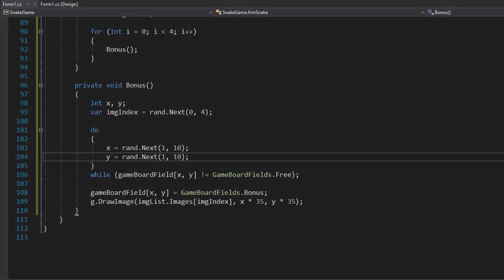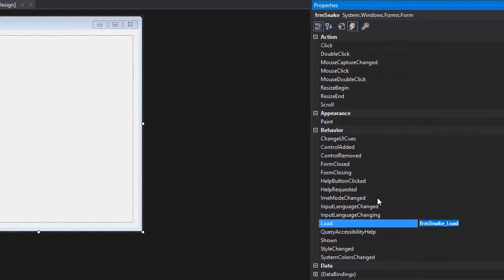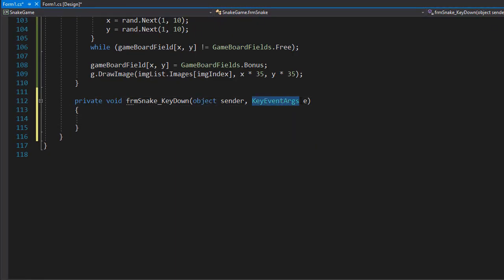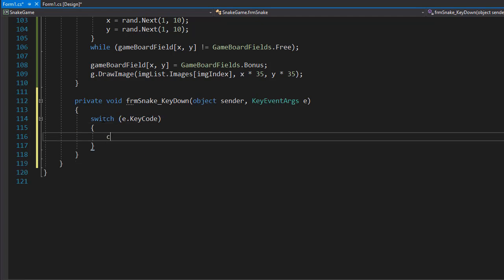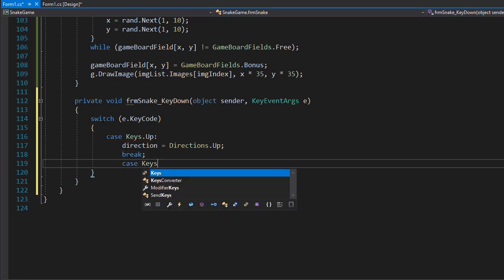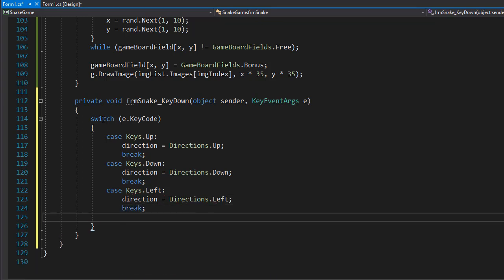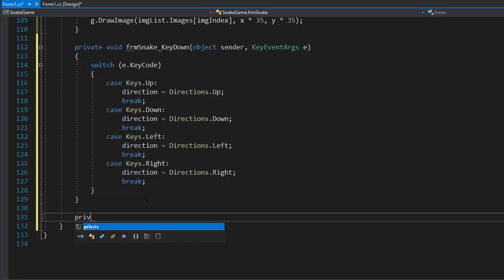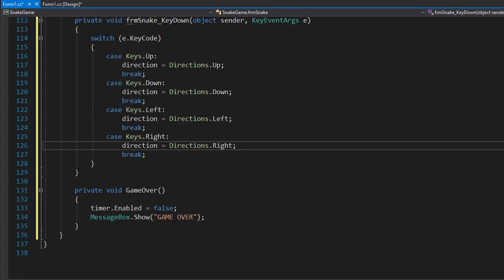C# Game Programming - Hungry Snake Pt.9 - Setting Snake Directions